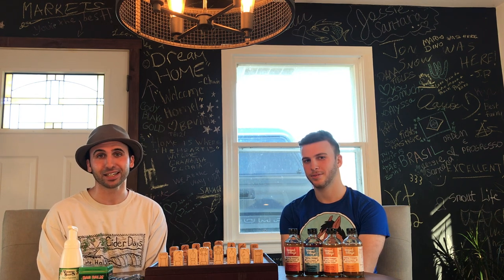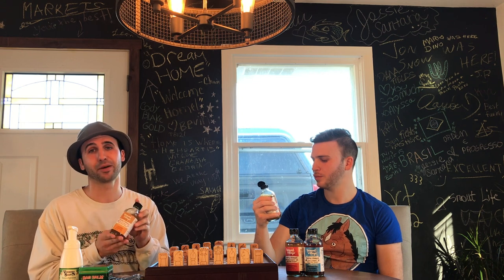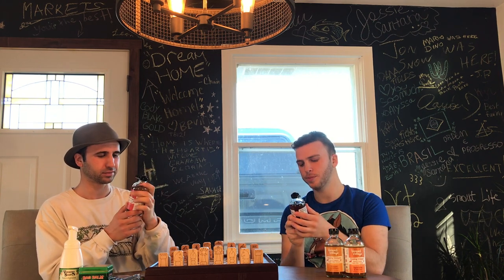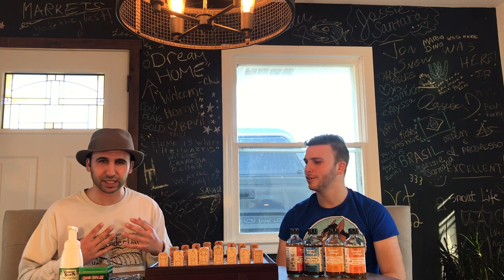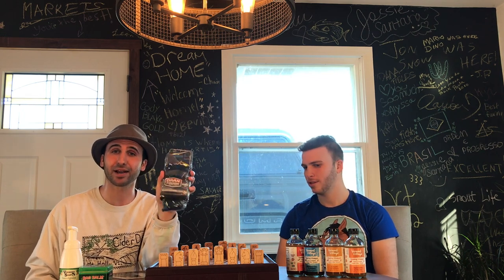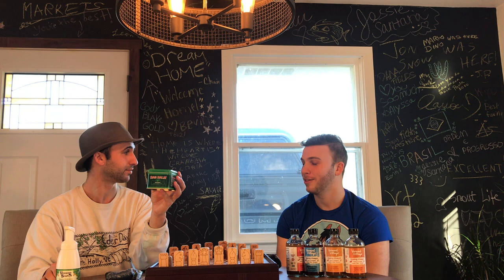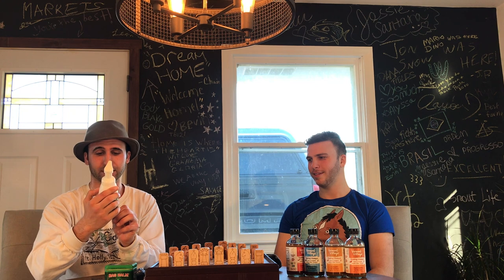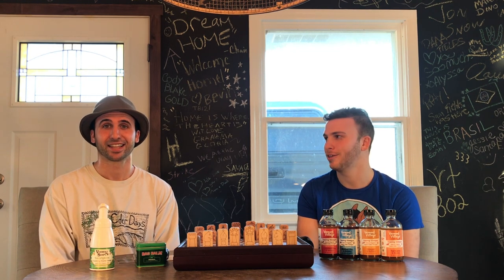Reviewing Products Made in Vermont Episode: 1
We review high-quality unique products in Vermont. We try Vermont Village Cider, Maple Landmark Chess Pieces, Darn Tough Socks, Bag Balm Skin Moisturizer, and Vermont Soap Sweetgrass.